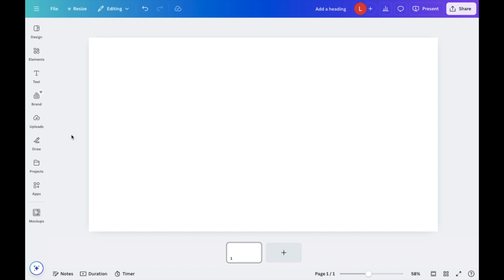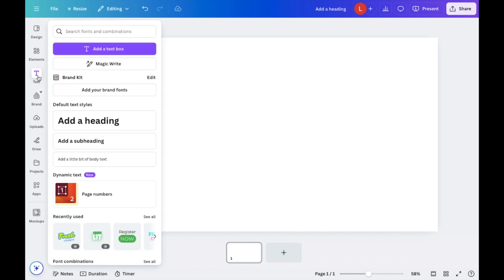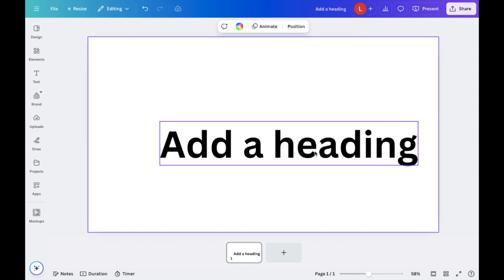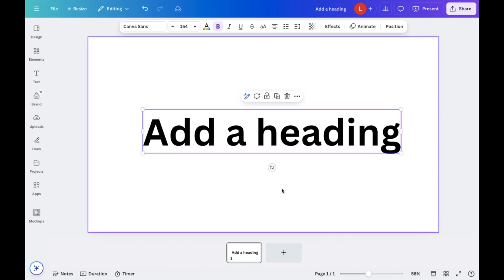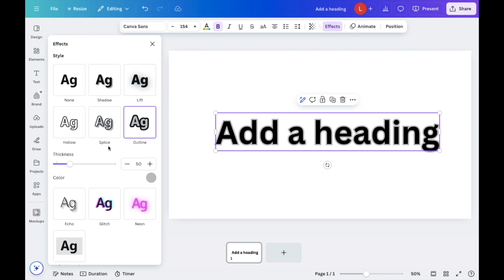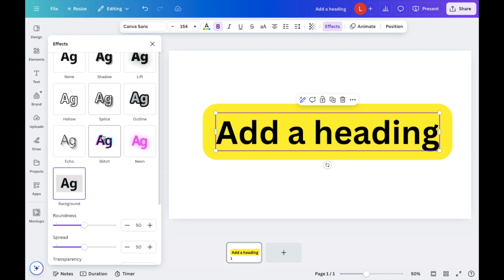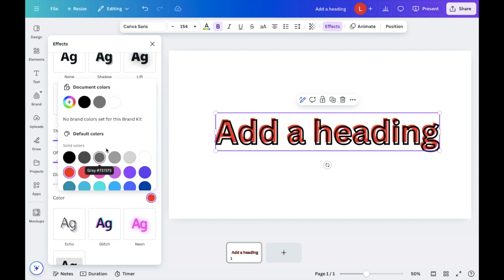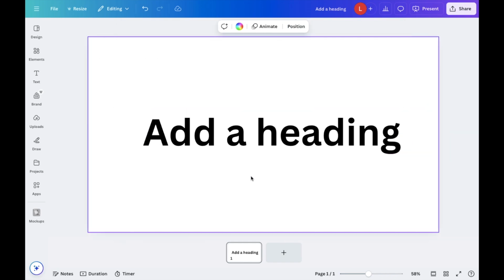How To Add Effects To Text On Canva (Desktop) | Step By Step Guide - Canva Tutorial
Learn how to add effects to text on Canva (Desktop) with this step-by-step guide. This tutorial walks you through applying and customizing text effects like shadows, outlines, glows, and curves to enhance your designs. Whether you're creating social media graphics, presentations, or marketing materials, this guide ensures you can easily adjust text effects in Canva for a professional, eye-catching, and creative look.

How to add effects to text on Canva desktop step by step, Best way to apply and customize text effects in Canva, Complete guide to adding creative text effects in Canva, Step-by-step tutorial for using shadows, outlines, and curves in Canva, Canva tips for enhancing typography with custom text effects